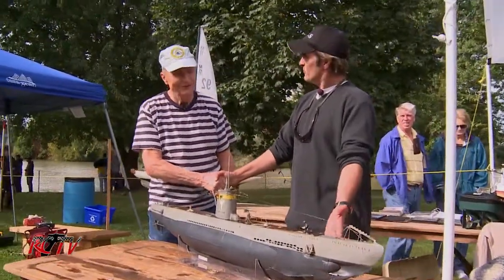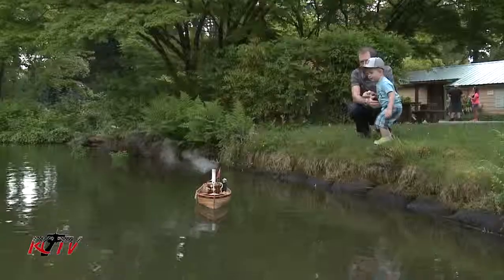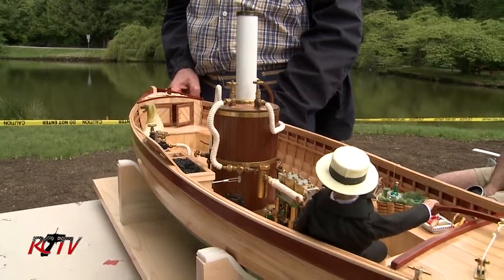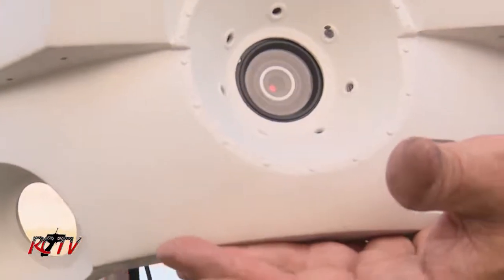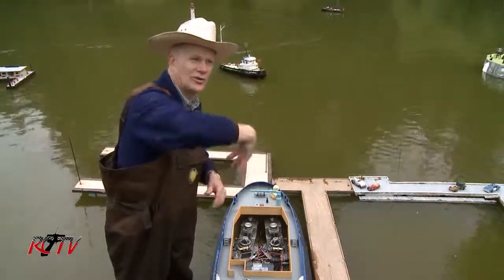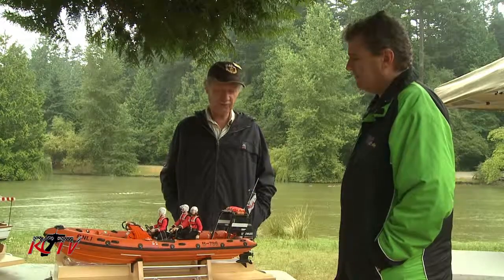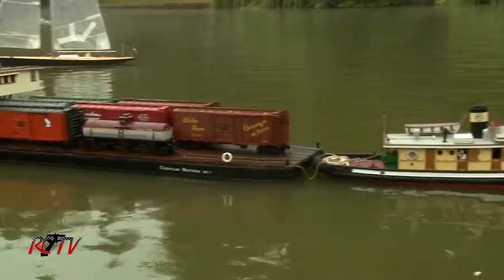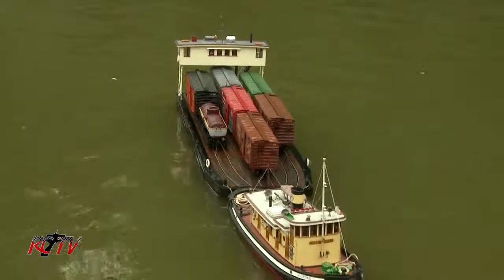Scale Boat Regatta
Here is just some of the scale boats RC-TV filmed starting in 2008. I admire these master builders. Watching RC boats on a pond is such a relaxing pleasure. Thank you guys for sharing your passion with the world.